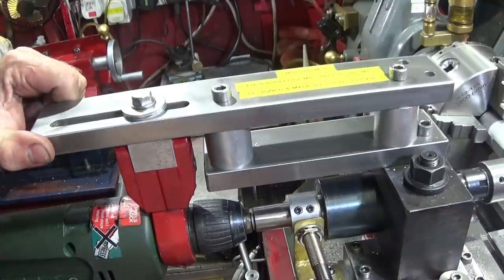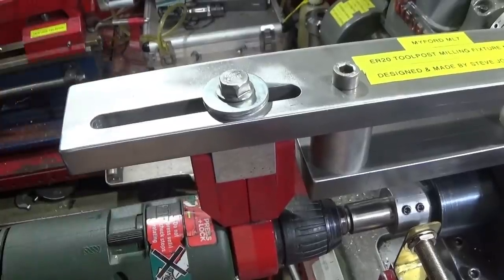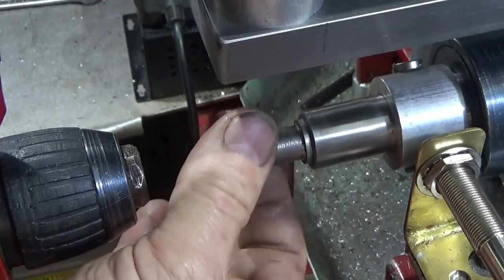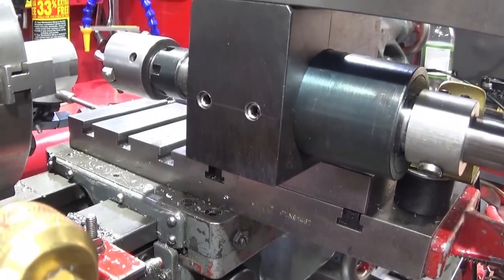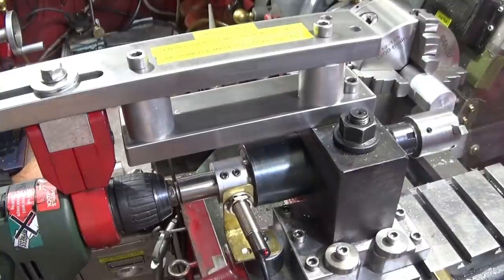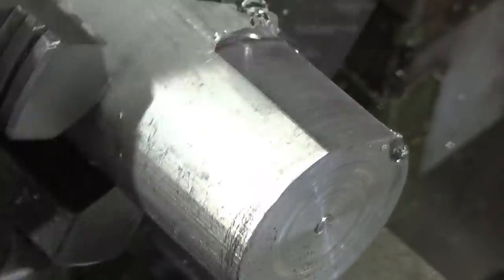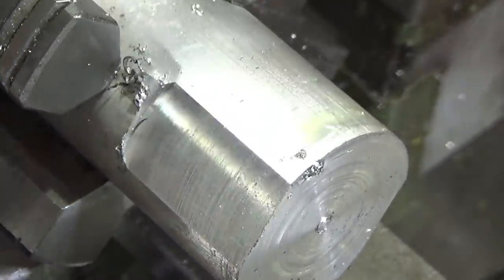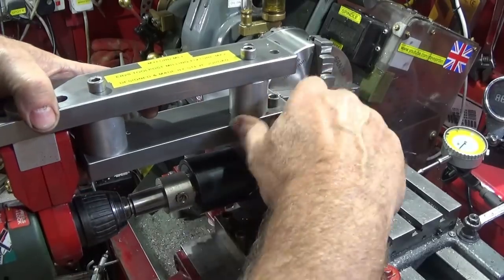ER20 Milling Attachment Fixture MK2 Steel Version Flycutting On The Lathe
See my final version of the ER20 lathe milling fixture. The MK2 is made of bright mild steel. It can be used for milling with a flycutter on the lathe using an ordinary 220v power drill. This rigid set-up can produce excellent finishes even on stainless steel.